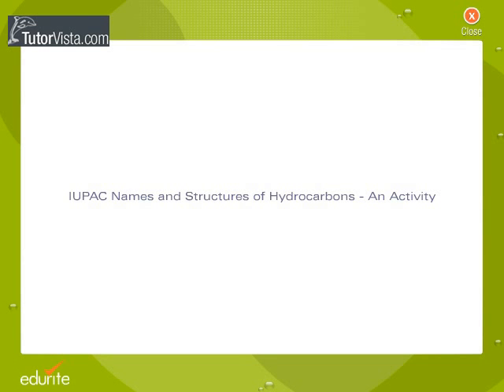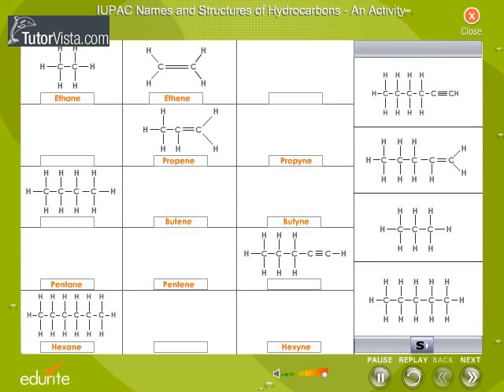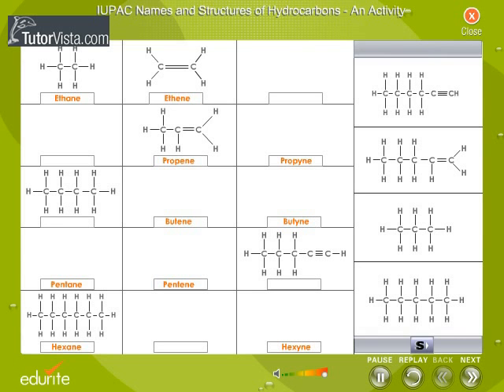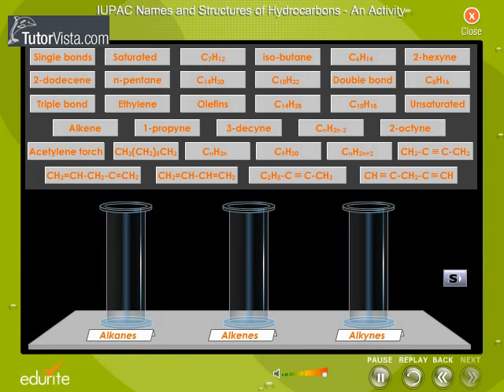IUPAC Names And Structures Of Hydrocarbons An Activity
IUPAC Rules for Naming Hydrocarbons

1.Choose the correct ending: -ane, -ene, or -yne2.Determine the longest carbon chain. Where a double or triple bond is present, choose the longest chain that includes this bond. If there is a cyclic structure present, the longest chain starts and stops within the cyclic structure.3.Assign numbers to each C of the parent chain. For alkenes and alkynes the first carbon of the multiple bond should have the smallest number. Foralkanesthe first branch (or first point of difference) should have the lowest #. Carbons in a multiple bond must be numbered consecutively.4.Attach a prefixthat corresponds to the number of carbons in the parent chain. Addcyclo-to the prefix if it is a cyclic structure. 5.Determine the correct name for each branch(alkyl groups include methyl, ethyl,propyl, etc.)6.Attach the name of the branches alphabetically, along with their carbon position, to the front of the parent chain name. Separate numbers from letters with hyphens (e.g. 4-ethyl-2-methyldecane)7.When two or more branches are identical, use prefixes (di-, tri-, etc.)(e.g. 2,4-dimethylhexane). Numbers are separated with commas. Prefixes are ignored when determining alphabetical order. (e.g. 2,3,5-trimethyl-4-propylheptane)8.When identical groups are on the same carbon, repeat the number of this carbon in the name. (e.g. 2, 2-dimethylhexane)IUPAC Rules for Naming Hydrocarbons.